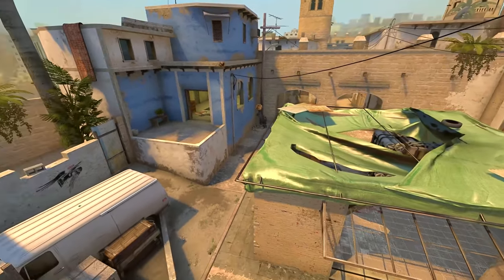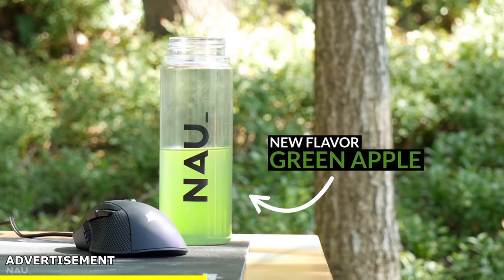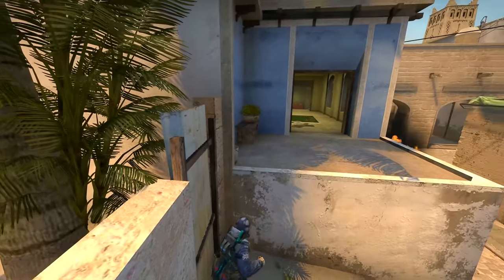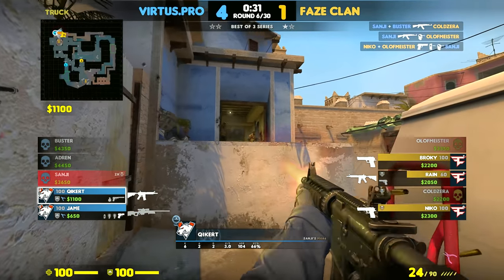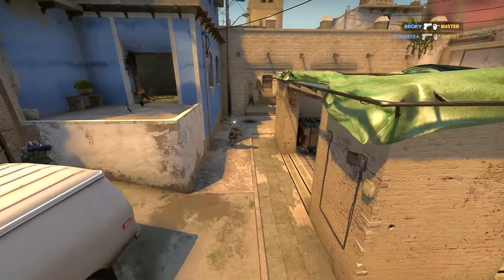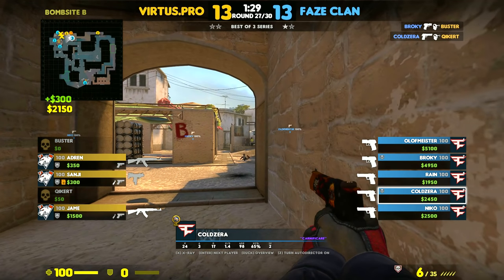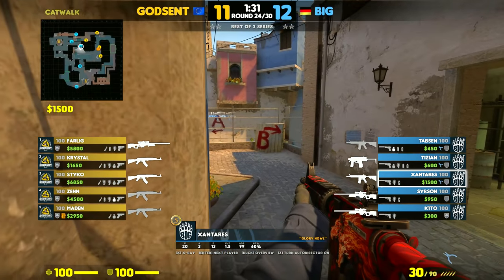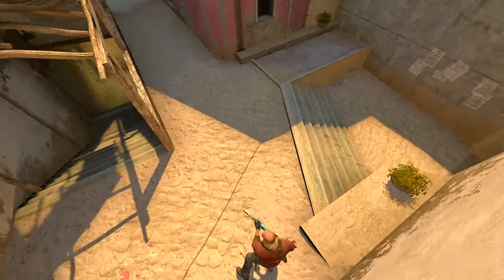CS:GO: How the pro players hold Mirage B